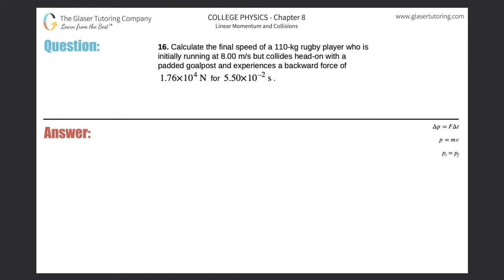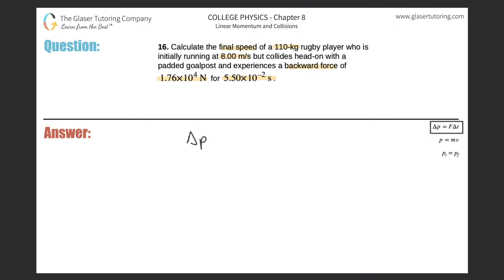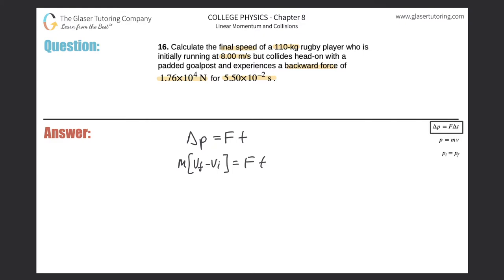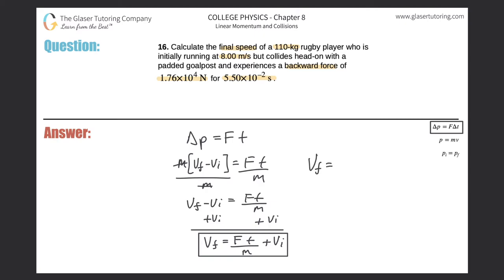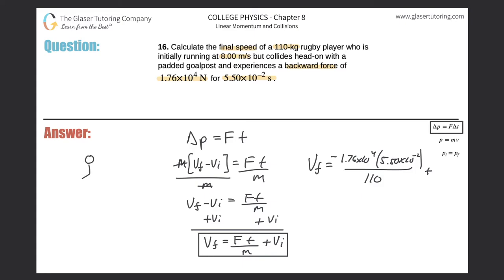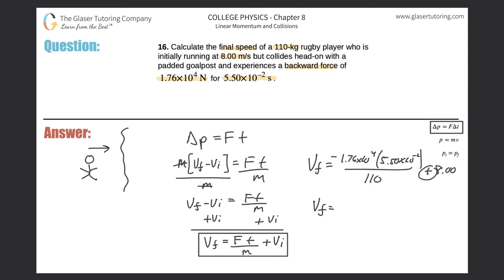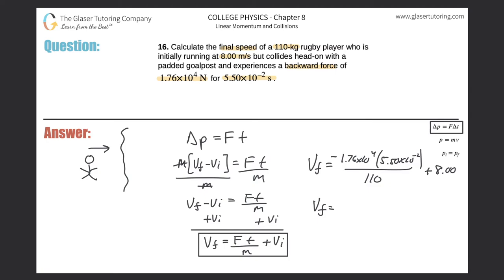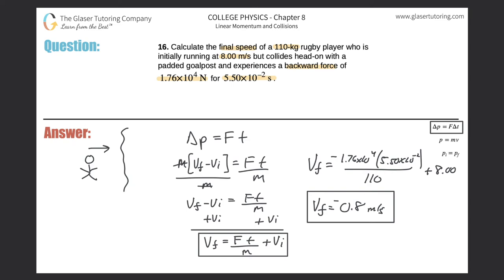8.16 | Calculate the final speed of a 110-kg rugby player who is initially running at 8.00 m/s but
Calculate the final speed of a 110-kg rugby player who is initially running at 8.00 m/s but collides head-on with a padded goalpost and experiences a backward force of 1.76×10^4 N for 5.50×10^-2 s.